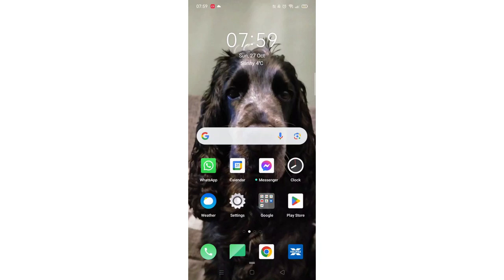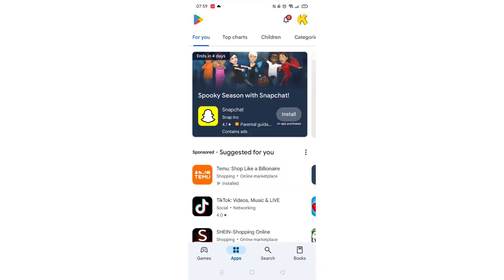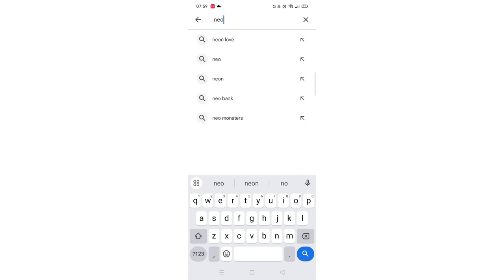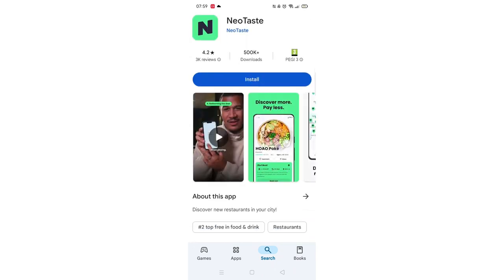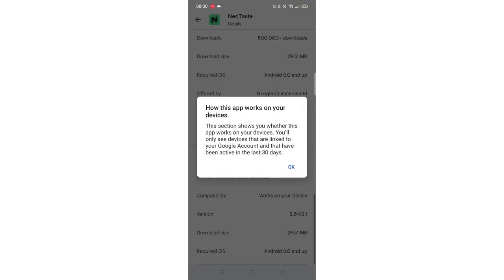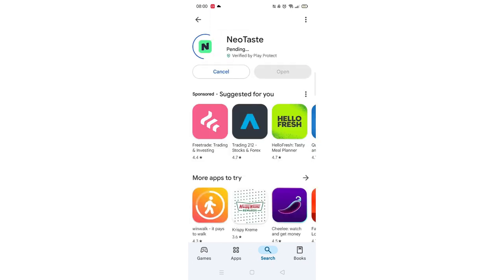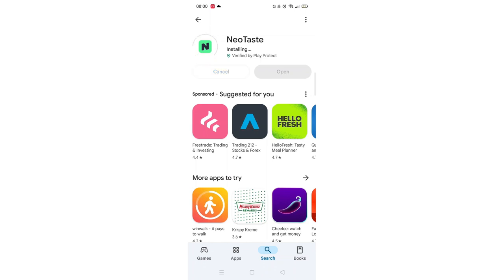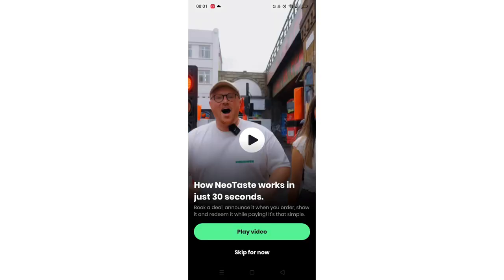How To Download NeoTaste App On Samsung Phone (Step By Step)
This video will show you how to download the Neotaste app on a Samsung phone.